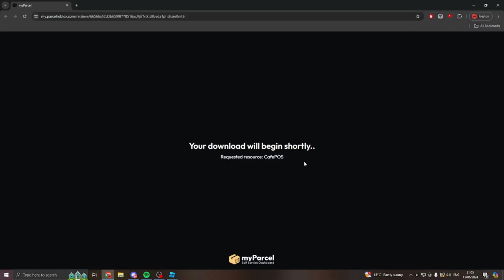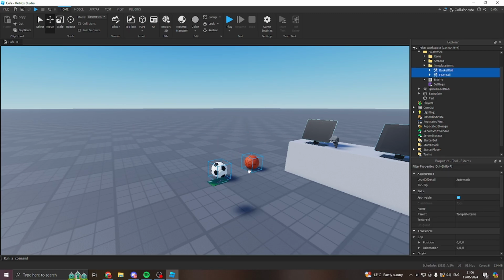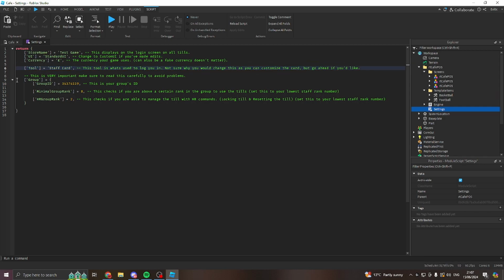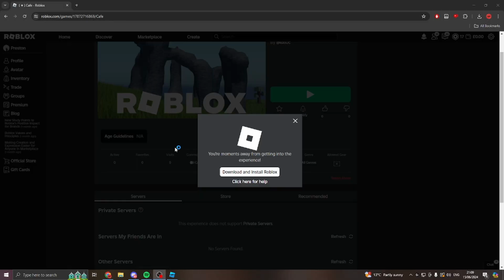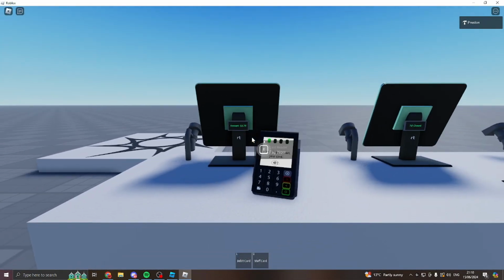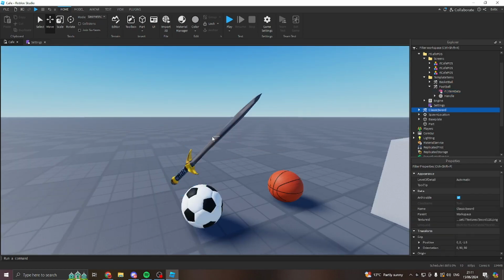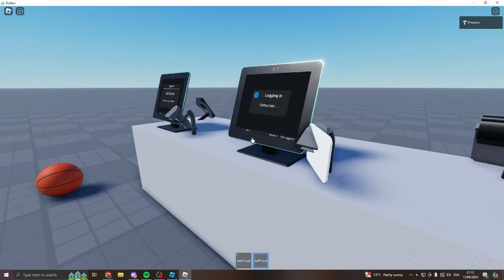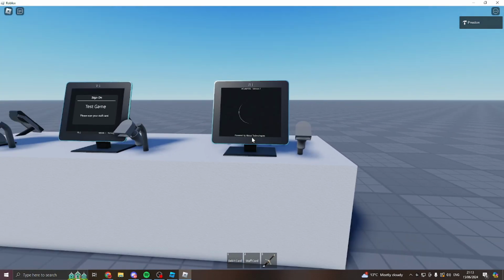How to use and setup rt CafePOS